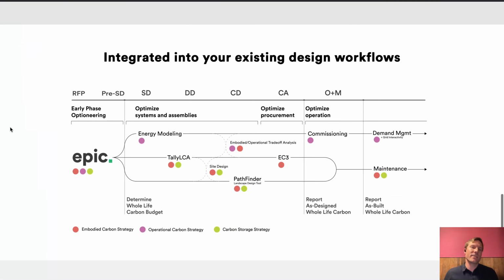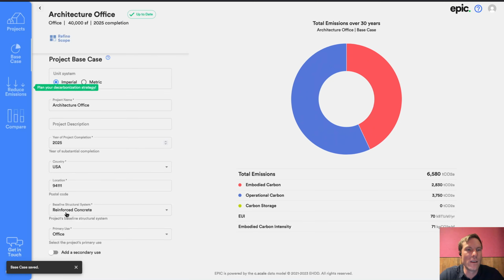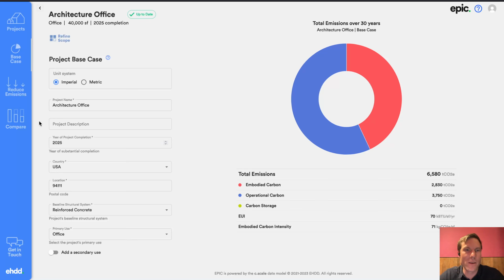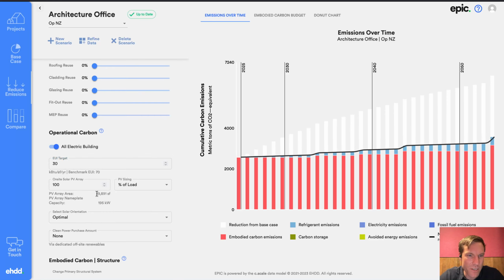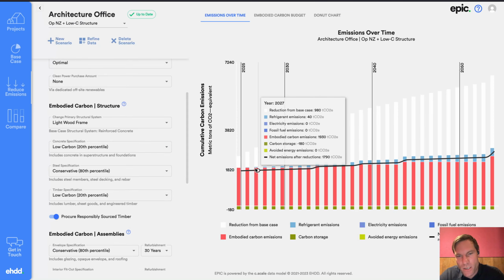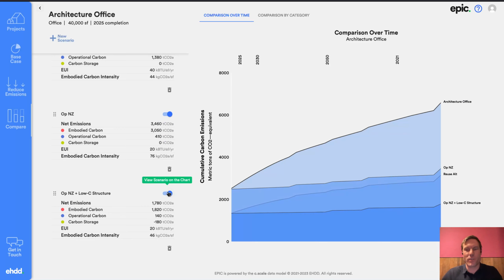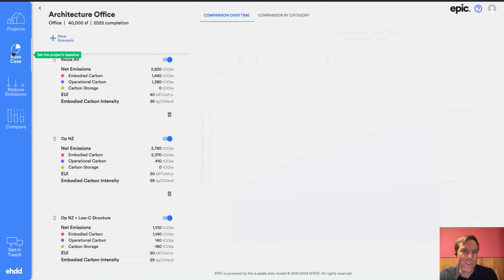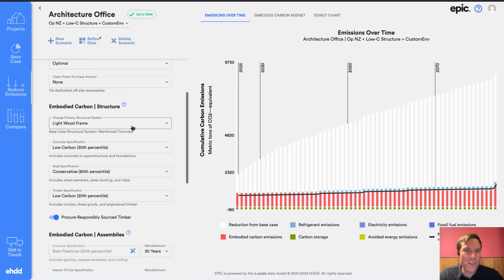Early Phase Integrated Carbon (EPIC) Tutorial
This is a tutorial on the use of the Early Phase Integrated Carbon (EPIC) Assessment tool. EPIC is a low-carbon design tool meant to be used when data is scarce, such as during RFP stages of a project.

*** This video was recorded on April 15, 2024, using EPICv2.1.2